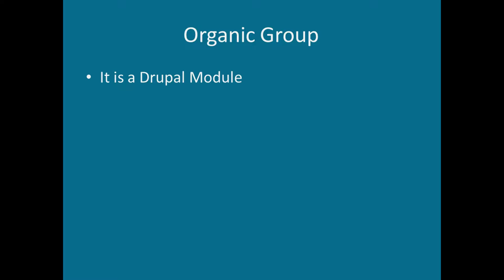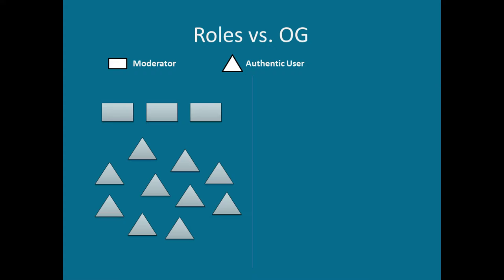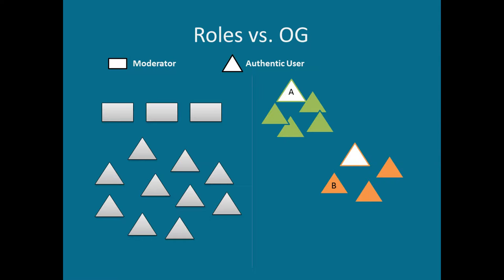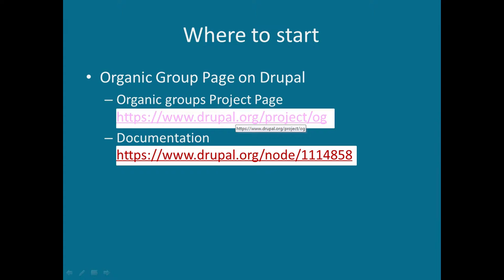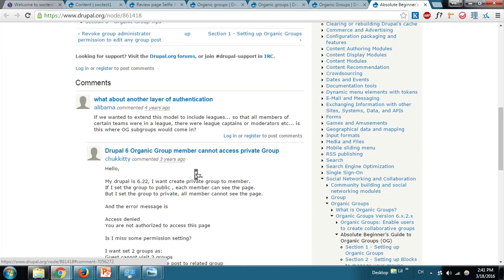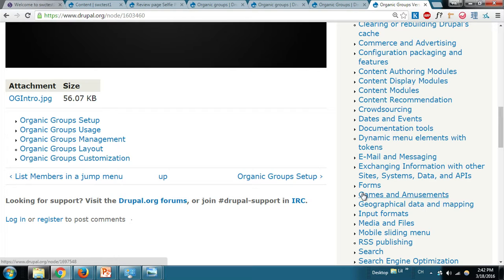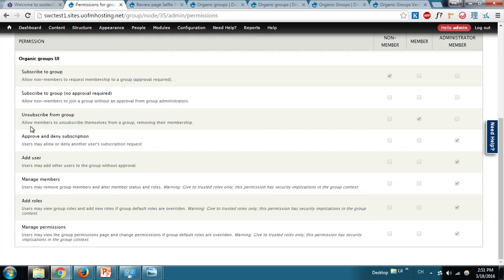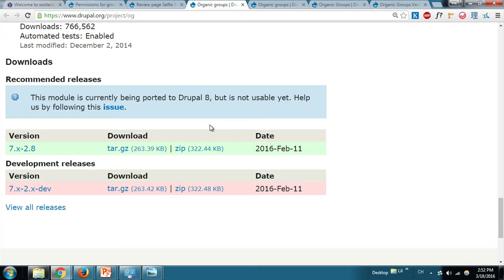Beginner's Guide to Organic Groups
Speaker: fluo09

Session Description

Have more than a few groups with users playing different roles while multiple events are going on simultaneously? What if a user has different roles when it comes to different events but don't want to create extra accounts? Organic group solves this problem by focusing on group, instead of users.

Why I want to talk about it?- As a beginner, I heard OG was imitating. But after working with it, I found it is less complex than my assumption- I want to share this learning experience with the other beginners- I think this experience could also be applied to other complicated modules

What can the attendees get from this?- Basic understanding and use of OG- How to teach yourselves to get the work done- The drupal help documents (and community, if there is more time)